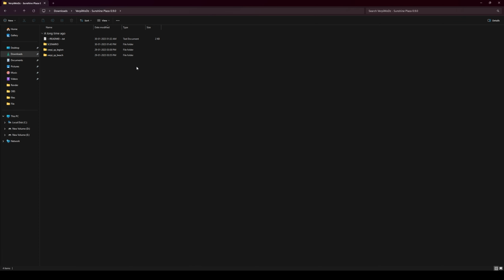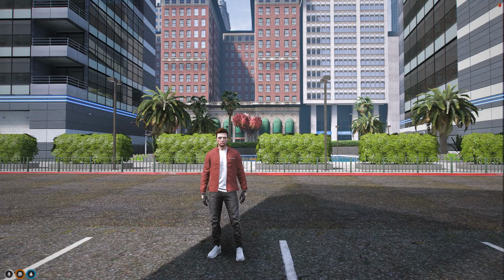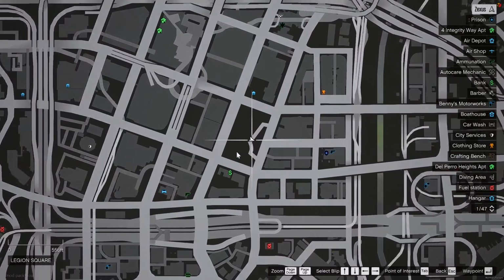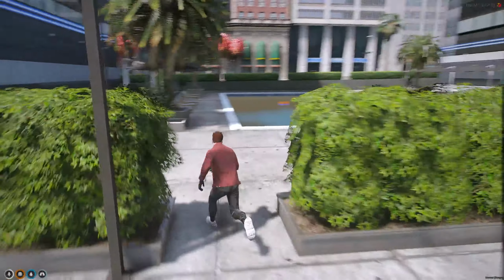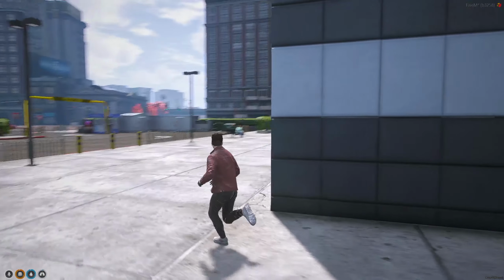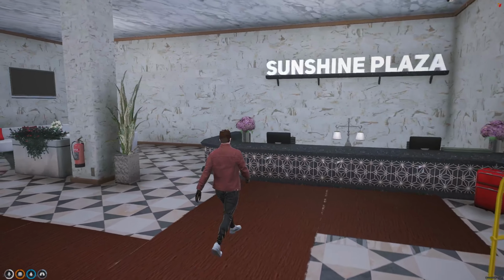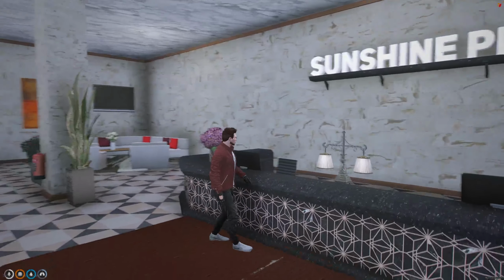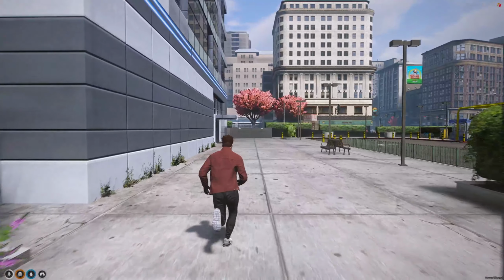Free Luxury Apartment MLO | Sunshine Plaza | QBCore/ESX | FiveM Tutorial #310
Hey guys, today in this video I explained how you can Install sun shine plaza mlo into your FiveM Server in a very easy method.

🔗Links Used in this video